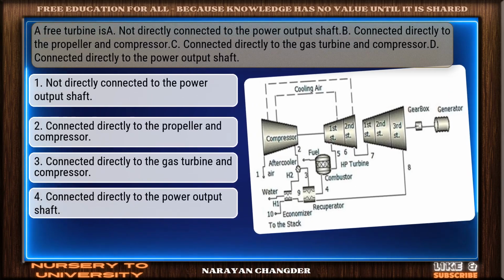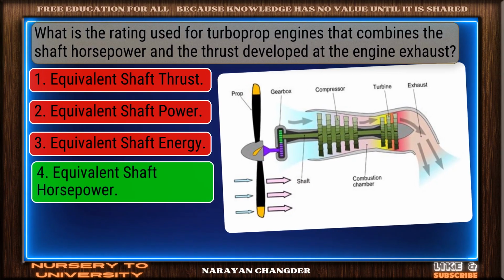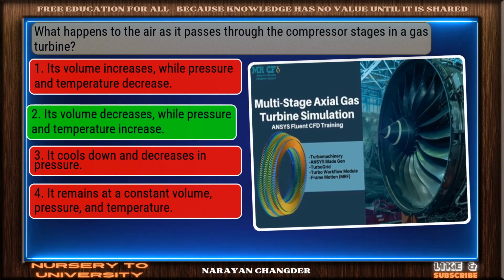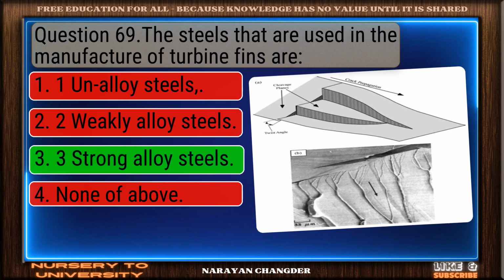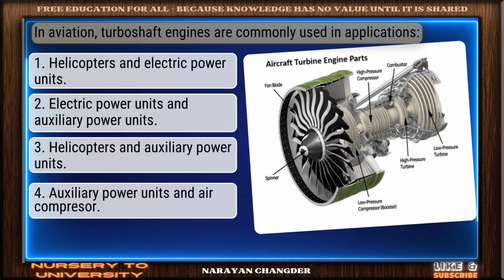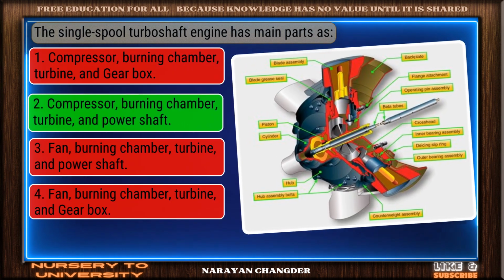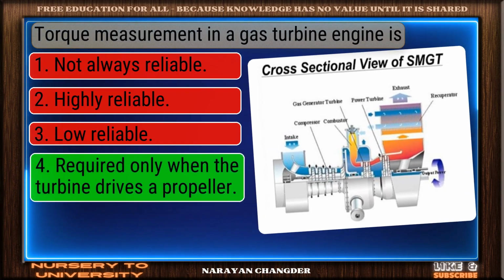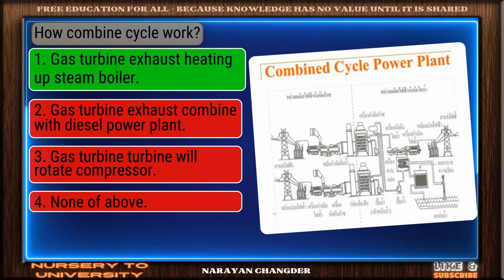GAS TURBINE ENGINES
Test your knowledge with this exciting multiple choice quiz on Gas Turbine Engines.